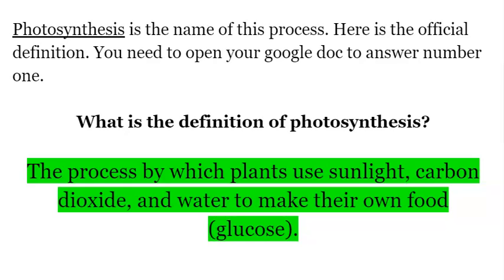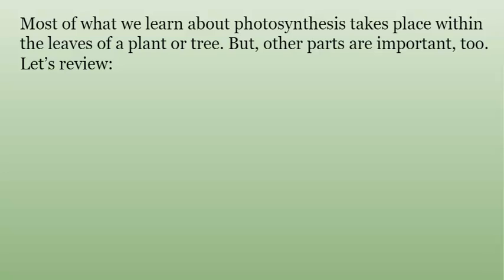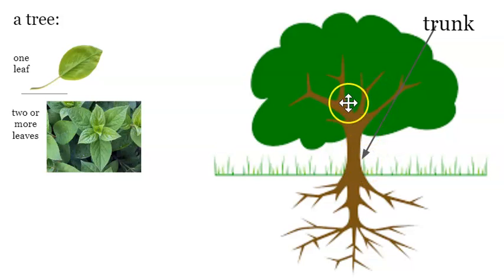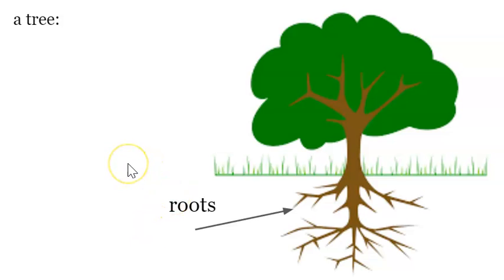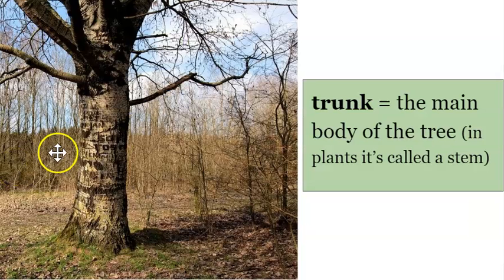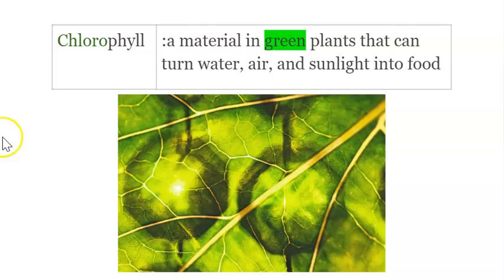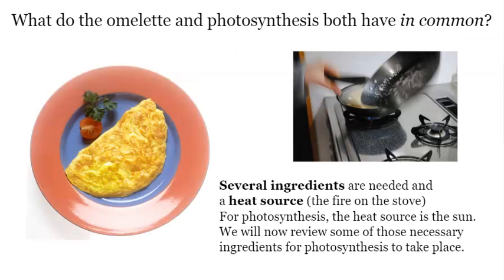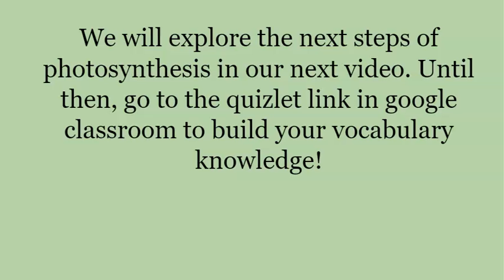Video 2 in the Photosynthesis Series by Ms. Bivins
This video is part of our distant learning plan for Biology students at Cedar Shoals High School.